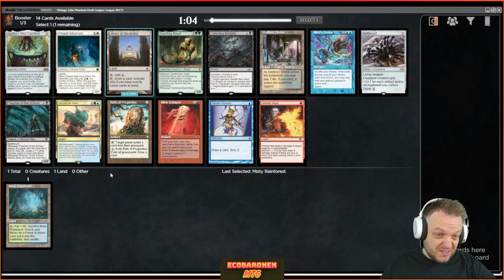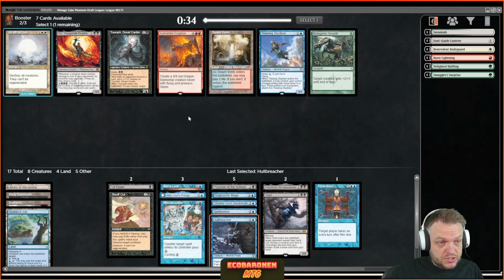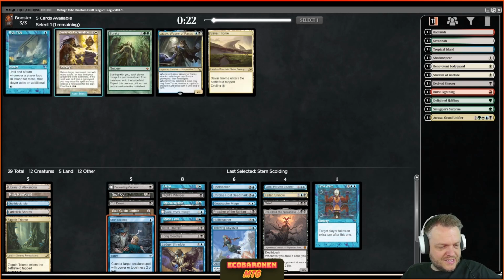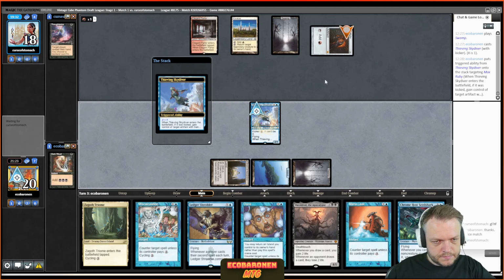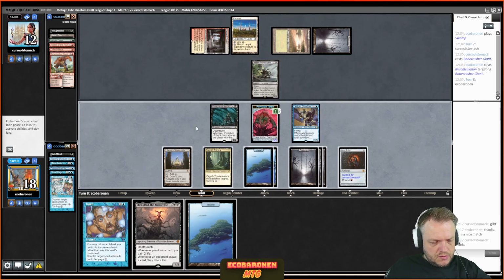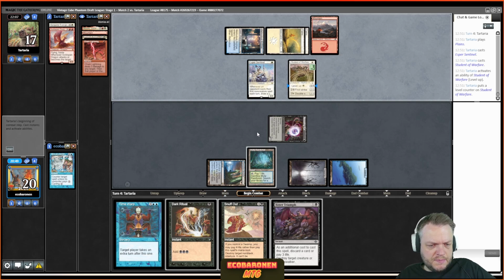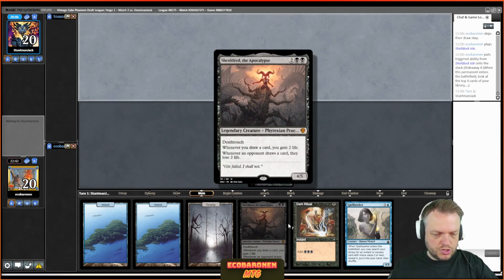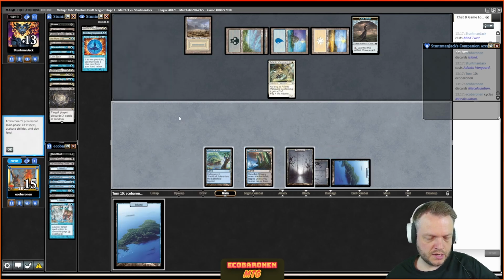I'll Visit the Library Today! \ Vintage Cube \ MTGO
👑 My Metafy is the place to be if you want access to updated deck guides, weekly strategy articles, guest primers from the biggest deck specialists in the world, free tournaments with 1000s of Treasure Chests, giveaways of unique collectibles, and the BEST Discord community (+350) in the world! Save 50% on your first month of Booksmart Baron membership with "ECO50"

💵 Save % renting cards from ManaTraders: ECOBARONEN_UXJ